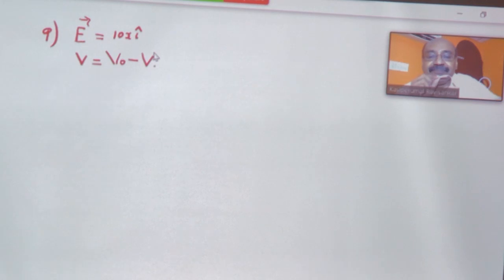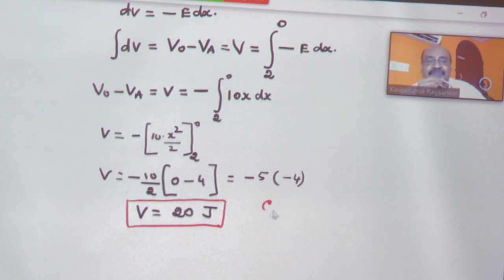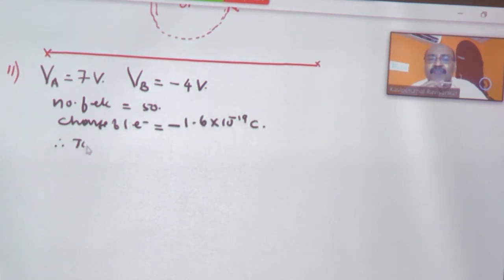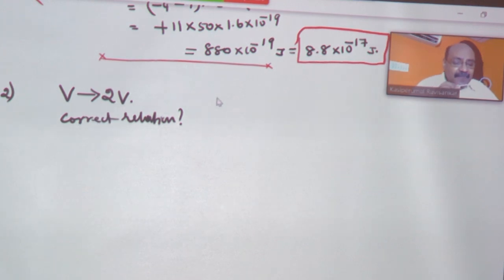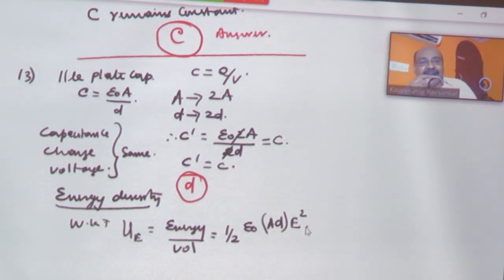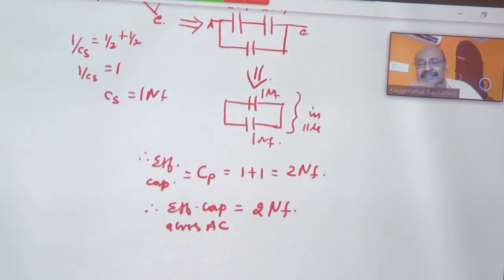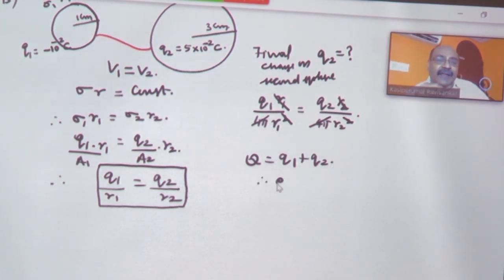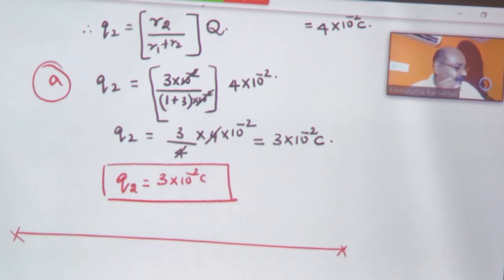Unit 1 multiple choice question part 69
TN state board plus2 physics